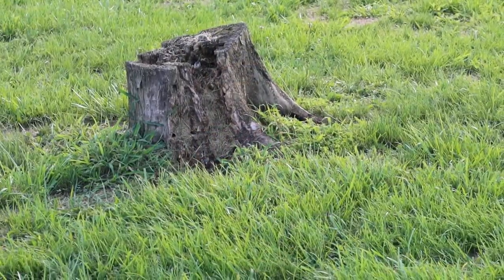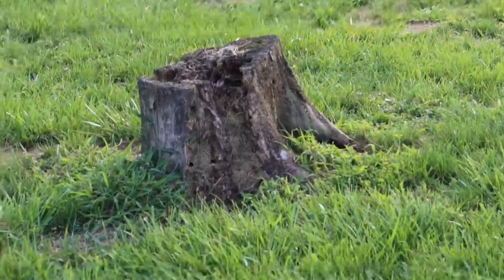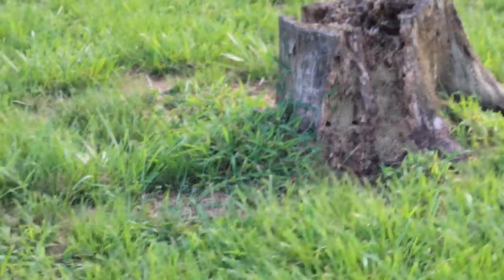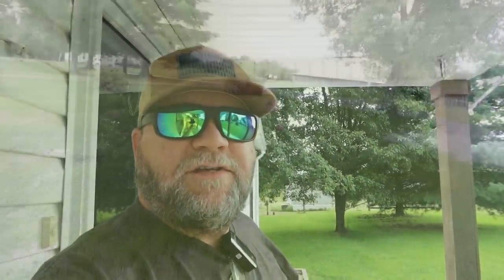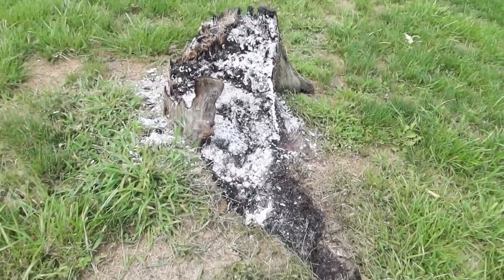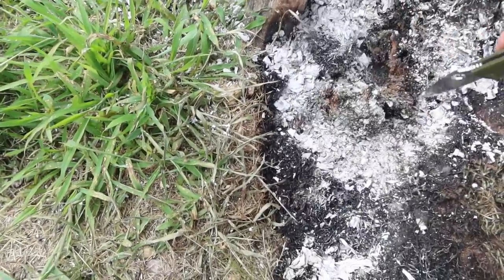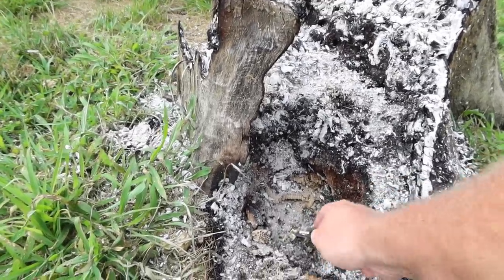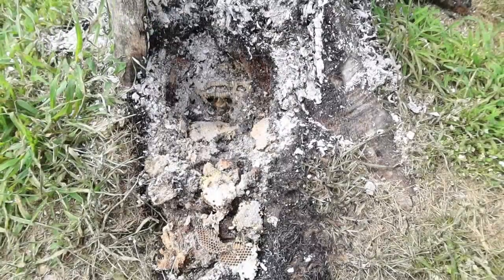WARNING: Burning A Yellow Jacket's Nest Can Be Dangerous!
In this video, we're going to talk about the dangers of burning a yellow jacket's nest. Burning a yellow jacket's nest can be dangerous and may result in serious injury or death.

Please be aware of the dangers and don't try to burn a yellow jacket's nest without proper training or supervision. If you encounter a yellow jacket's nest, please call a professional!

Friends of ProjectDIY:

Olivia Grace Thomas at Baguette:
Gracie's art channel!